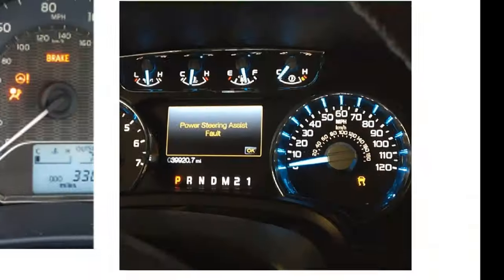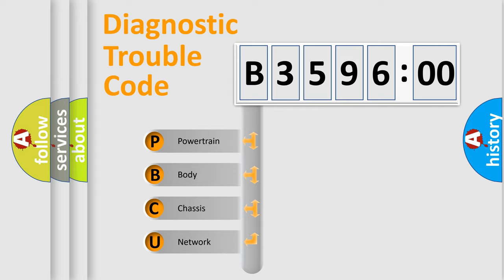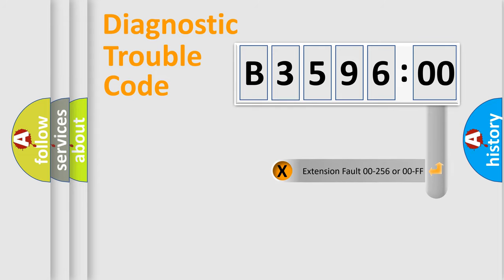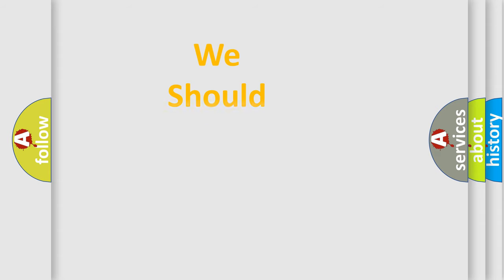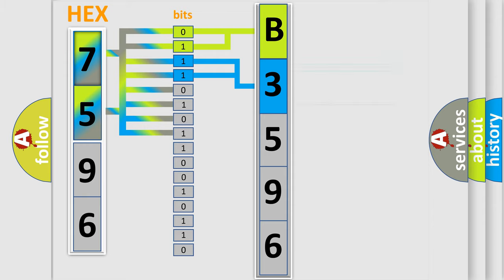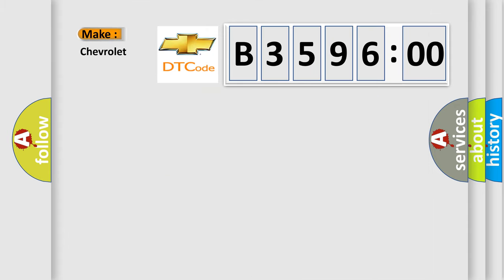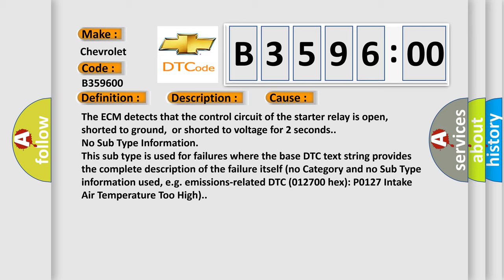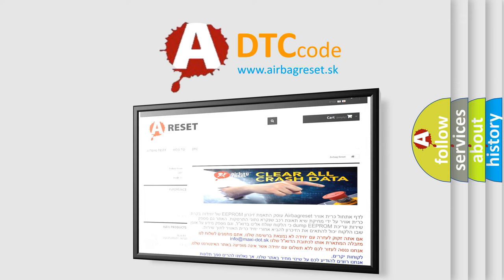DTC Chevrolet B3596-00 Short Explanation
Contents:
0:21 Basic DTC analysis according to OBD2 protocol standard.
1:48 Insight into programming
2:58 A diagnostically understandable description of the Diagnostic Trouble Code
3:05 Basic error definition

Make:
Chevrolet
Code:
B3596 00
Definition:
Starter Relay Control Circuit
Description: